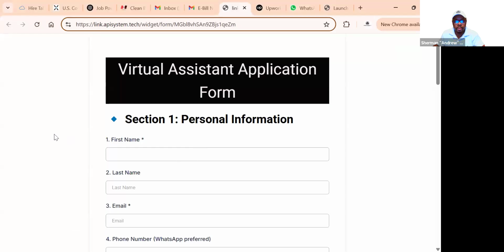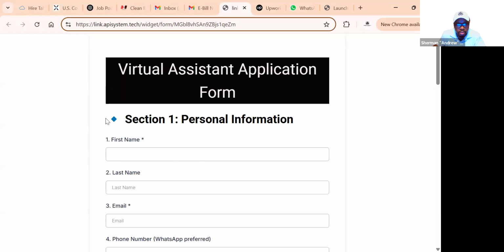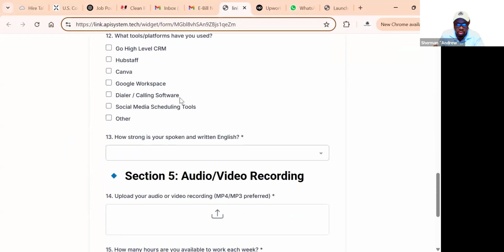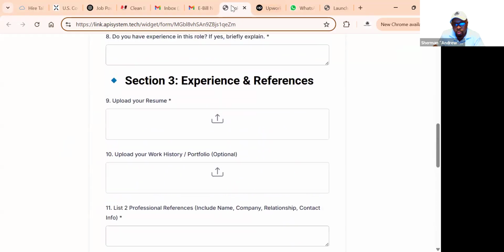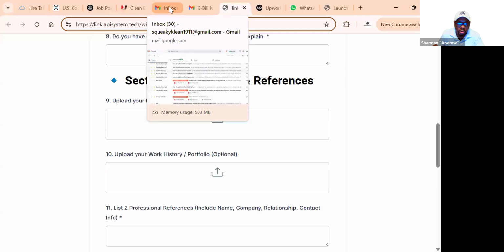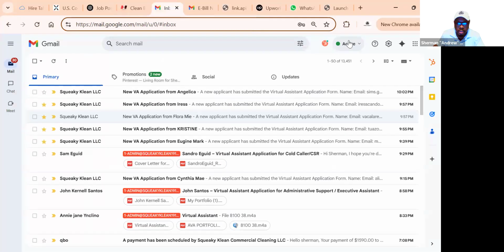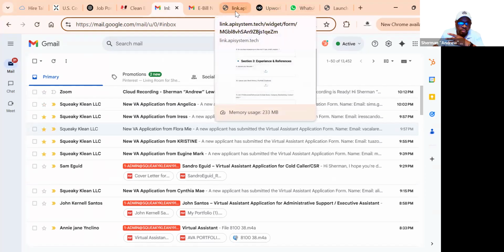How I Automate Hiring Virtual Assistants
In this video, I’ll show you how to streamline your hiring process using a Virtual Assistant Application Form. This form collects essential details from candidates, including their personal information, experience, and references. It even prompts them to submit an audio or video recording to assess their communication skills.

I’ll also demonstrate how to use workflows to automatically move candidates through your onboarding process, saving you time and helping you find the best talent for your team.

If you’re ready to take your business to the next level with automation, check out the Cleaning Business Automations (CBA) program. We will teach you how to automate nearly every aspect of your operations, from client onboarding and lead generation to invoicing and proposal management. Plus, you’ll learn how to find and onboard top-notch subcontractors.

Business automation

Hiring virtual assistants

Scaling your business

Improving your operations

🎯 Whether you’re new to the cleaning business or looking to improve client retention, this video will provide actionable tips and insights to help you keep your clients happy and loyal.

Klean Success Academy: Mentoring & Consulting 🚀💼
Ready to take your cleaning business to the next level? Schedule your 1-on-1 mentoring consultation (up to 30 mins) today

Join the Clean Biz Network (CBN) 💻🛠️
Get access to invaluable resources and a community of like-minded cleaning business owners.

Calculated Clean Software 🧑‍💼📊
Designed specifically for small to mid-sized cleaning companies, Calculated Clean gives you the tools to grow and make a big impact.

Product List 🛒🧽
Explore our products and tools to support your cleaning business.